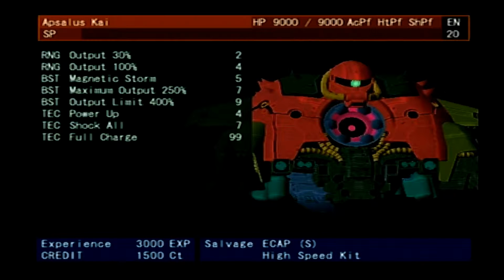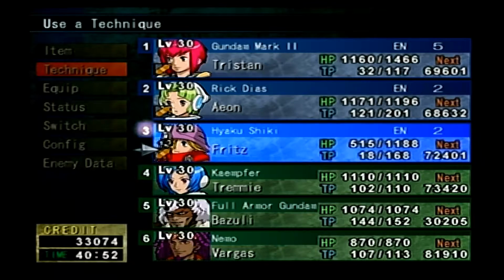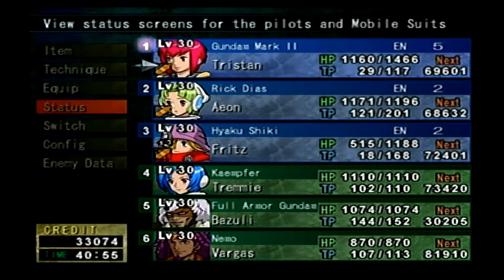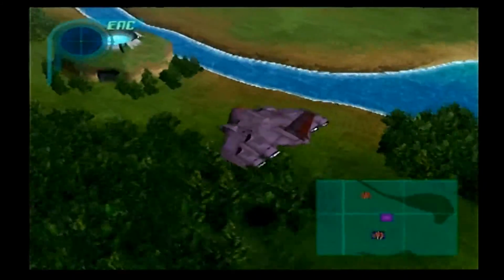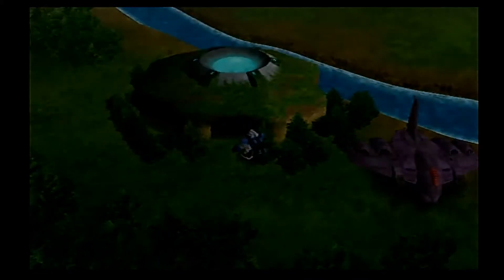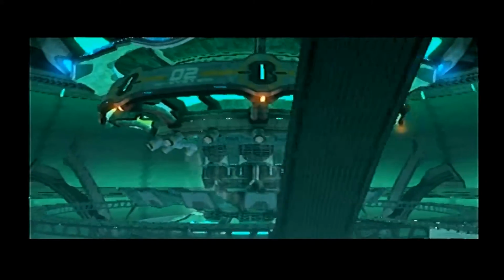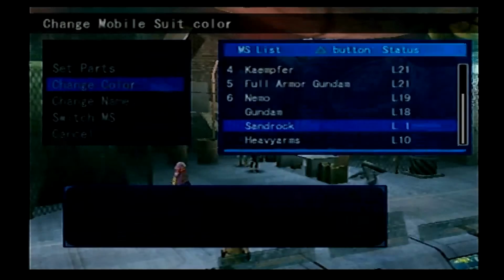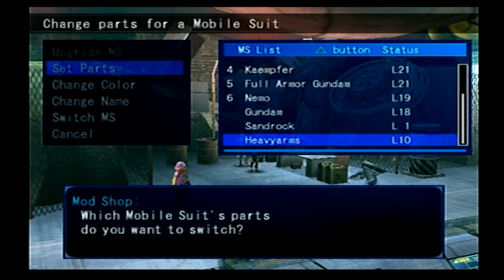Lets Play MS Saga A New Dawn Ep 37 Gundams Heavyarms & Sandrock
thats right yall today we get gundams heavyarms and sandrock! sorry i skipped over beating the big zam kai battle but ill post an link here for his patterns so it can be helpful. Just use my set up i show you and only attack on gigantic flame/burst attks after using beam field with Aeon, and attack on his full charge rounds also dont be afraid to heal on is ranged beam attks u can just do it only when critically needed. Basically if you dont land speed down on both of them restart thats what i did also said this in video but its very important to land that on both.